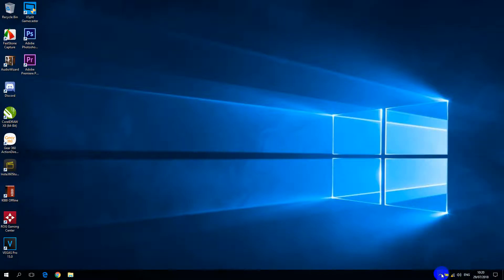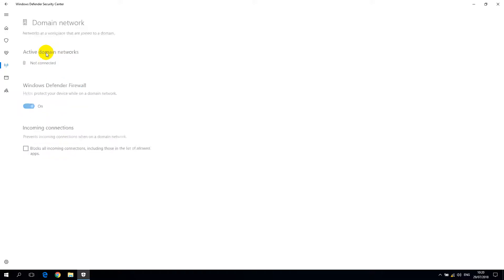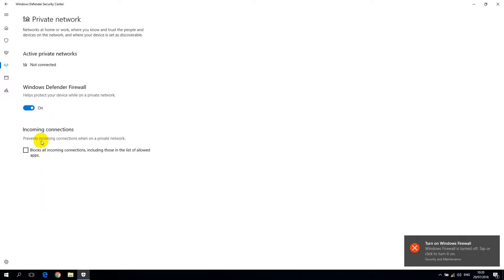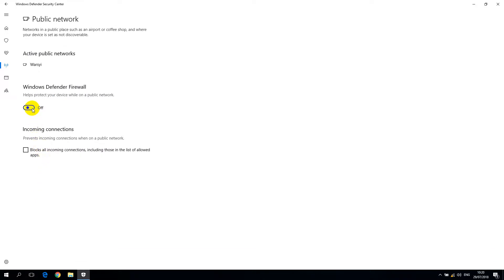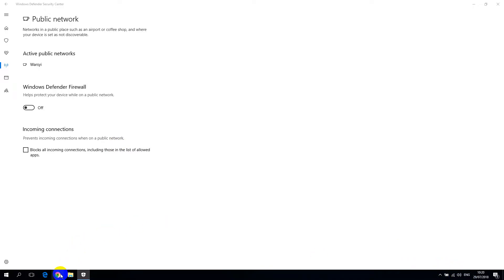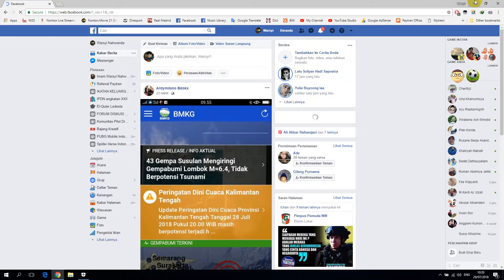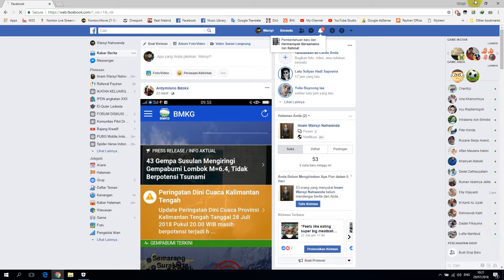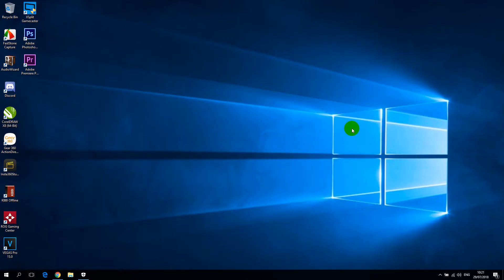Wifi Doesn't have a valid IP configuration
Make sure to update your time zone first.. if after updating time zone still cannot connect, do the Tutorial on this video. THANKS

Channel ini berisi segala macam Tutorial, Tiny Planet  Vlog dan 360 Vlog sebagai Pilot Drone, Pecinta Kuliner, Traveller, dan VideoGrafer...